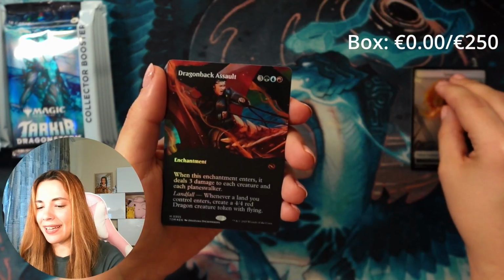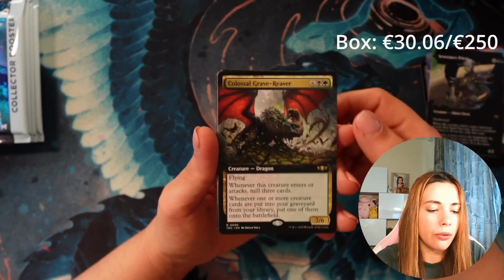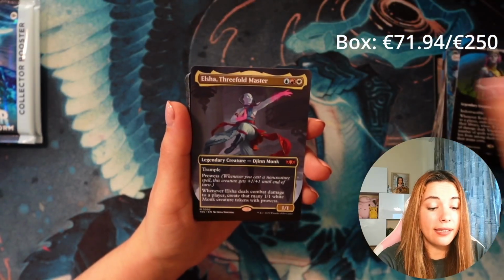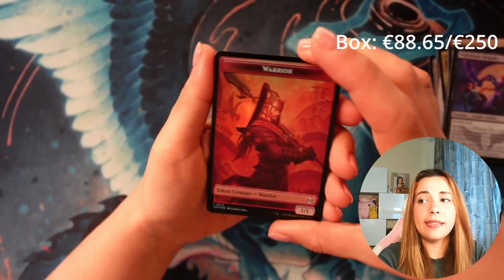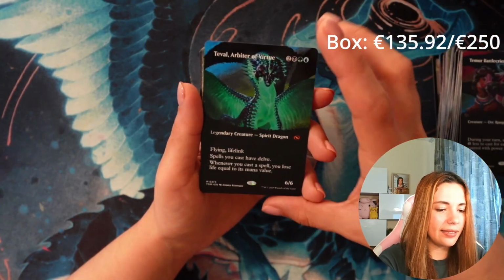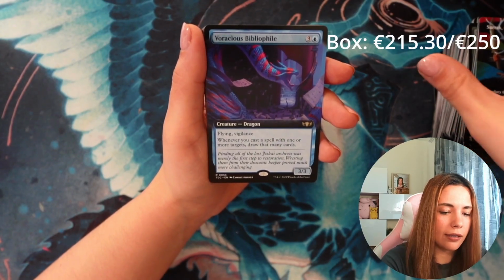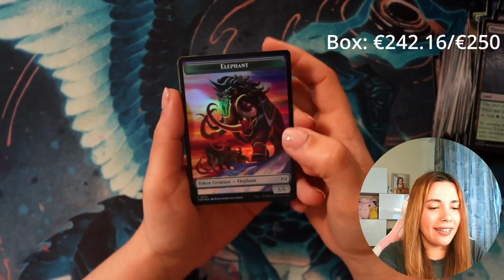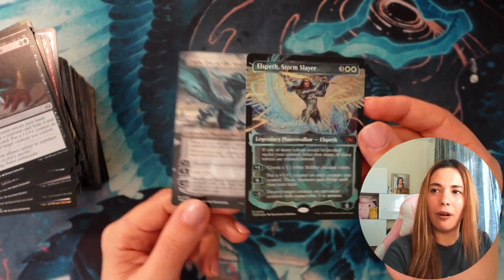OPENING TARKIR COLLECTOR BOX | I WON THIS ON ARENA DIRECT